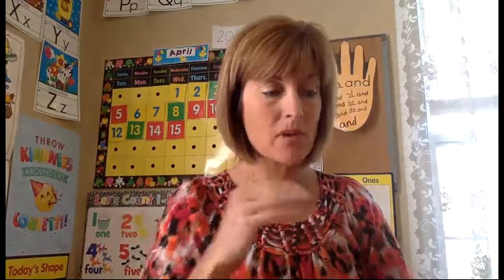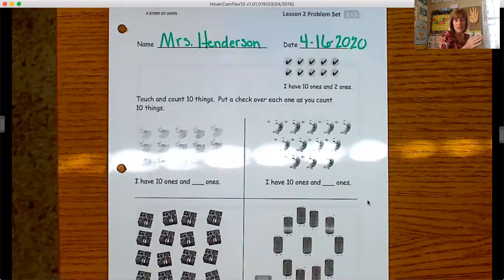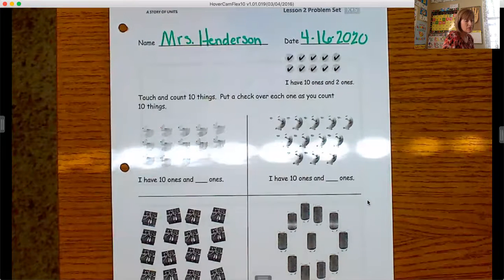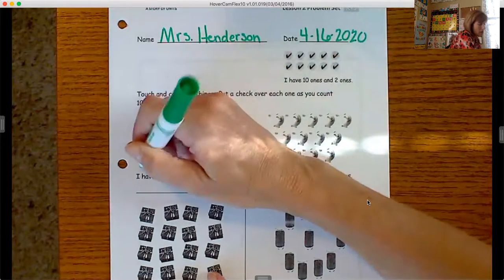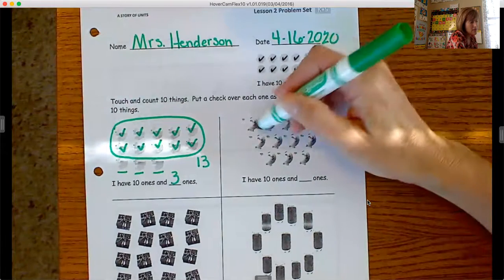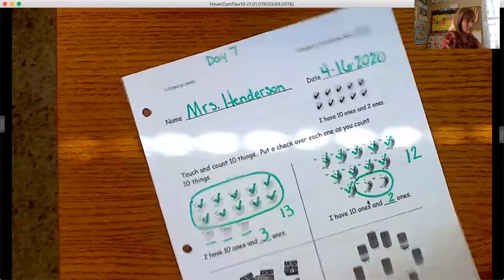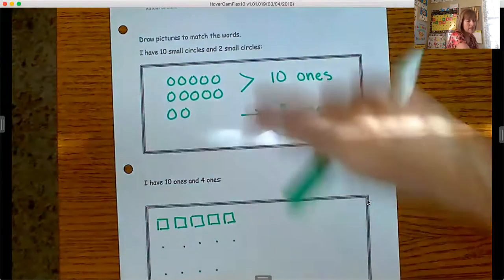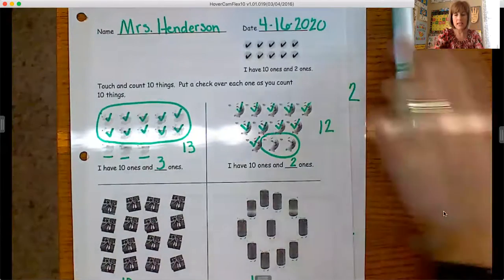Mrs. Henderson's Math, Day 7, April 16th